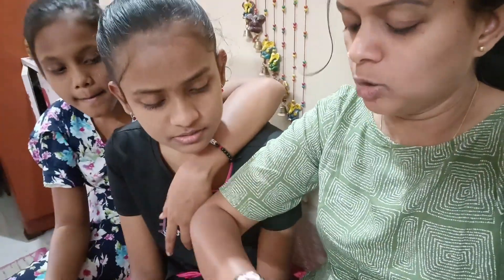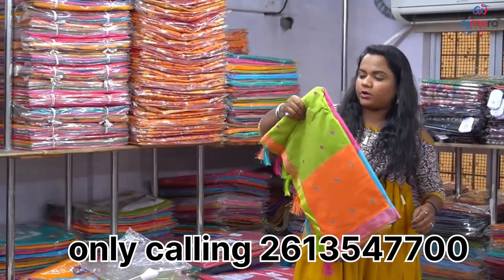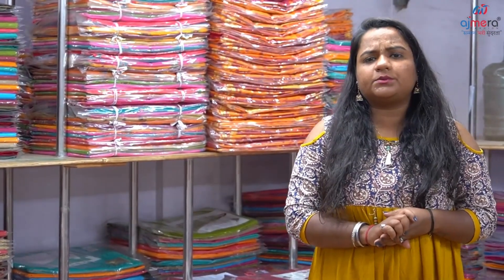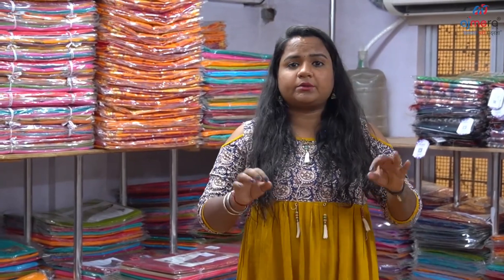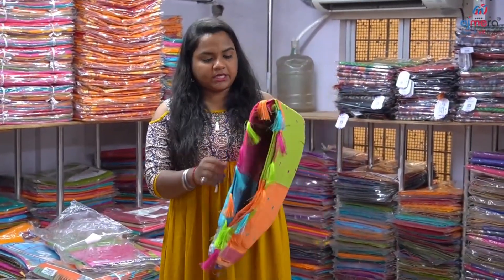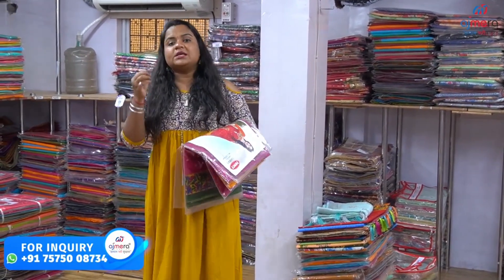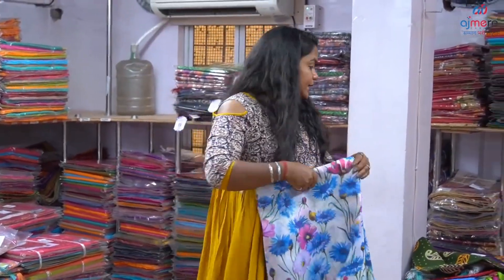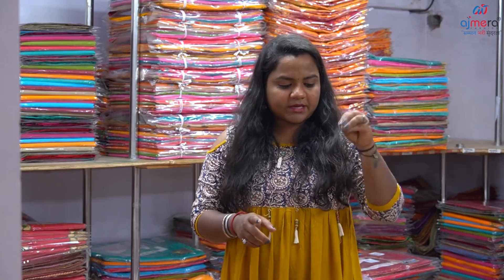ପୁଅ ଗରମ୍ ଜମା ସମ୍ଭାଲୁନି,ଗରମ୍ ରେ ଖାଲି ଲସି ପି ସୂତା ପିନ୍ଧି ଥଣ୍ଡା ହେବା@smilewithmaana